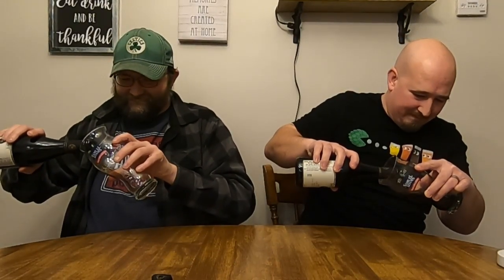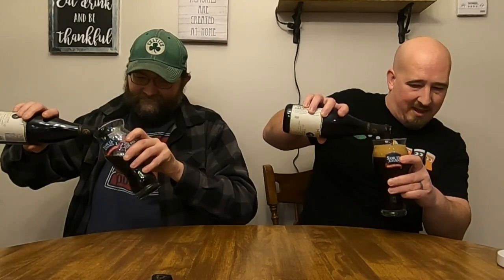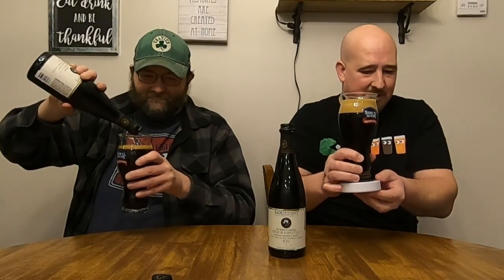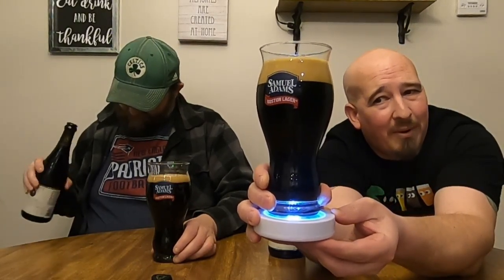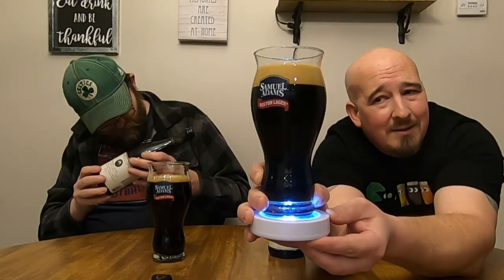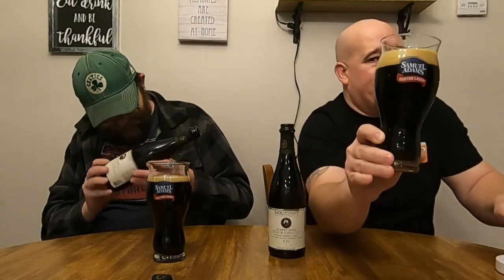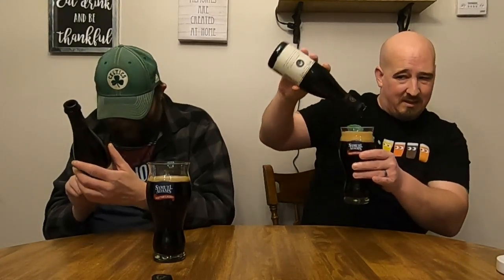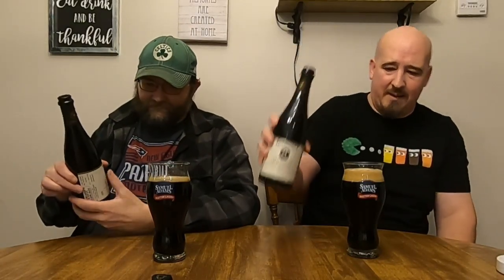North Coast Brewing Old Rasputin rye whiskey barrel aged imperial stout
Another cool treat supplied by Bouch!  This dude spoils me sometimes.  We're checking out Old Rasputin rye whiskey barrel aged imperial stout from North Coast Brewing.  Cheers!